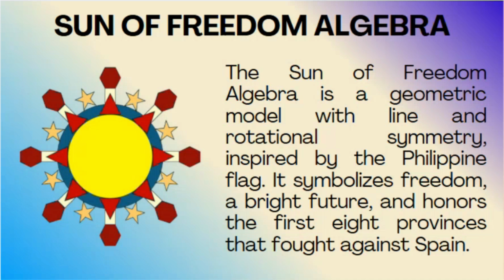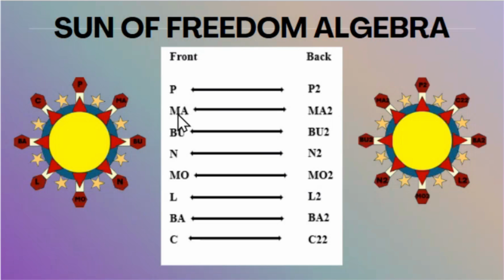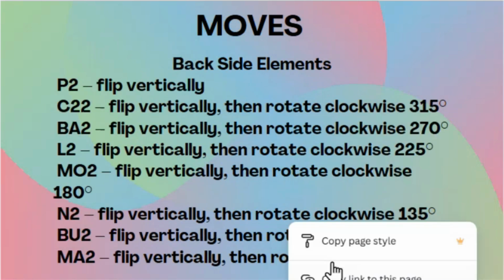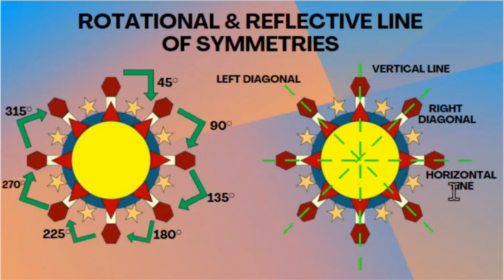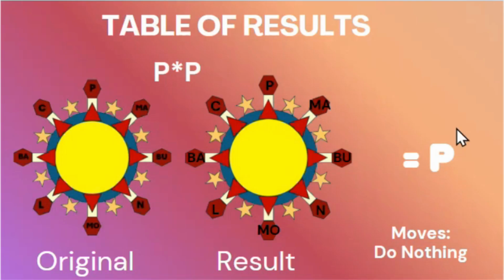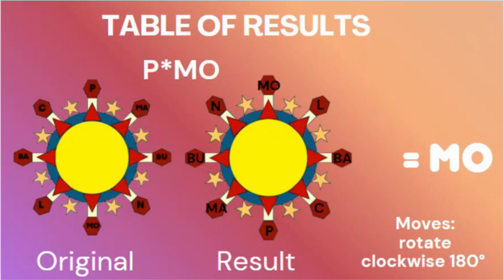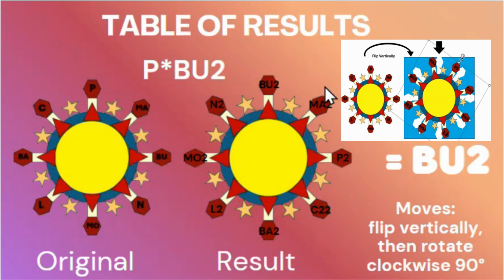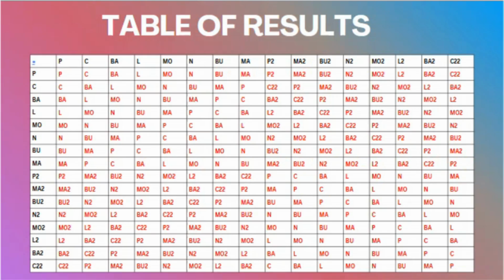3B_25MARISTELA,RICHMOND FINAL PROJECTS 1 PART 1